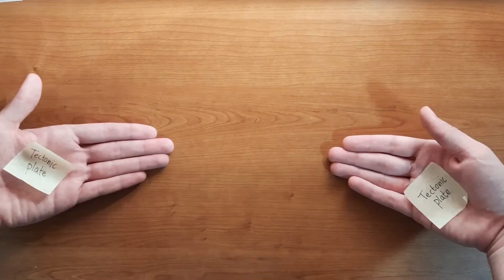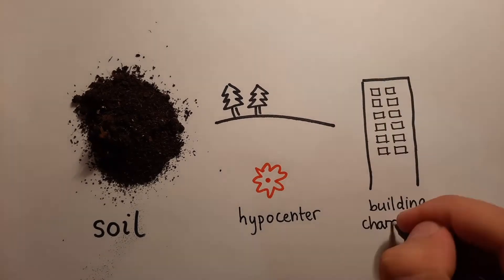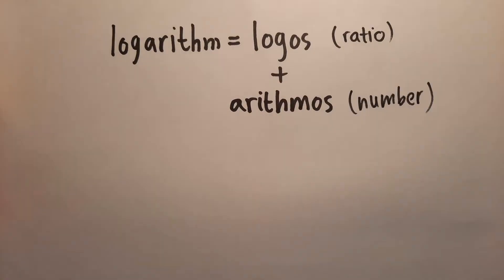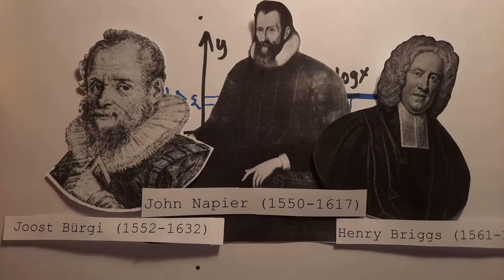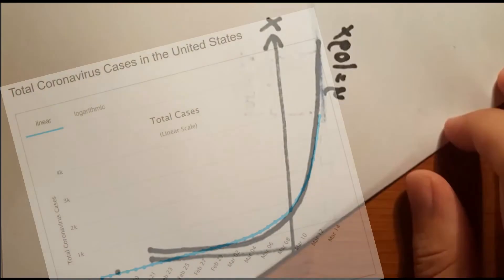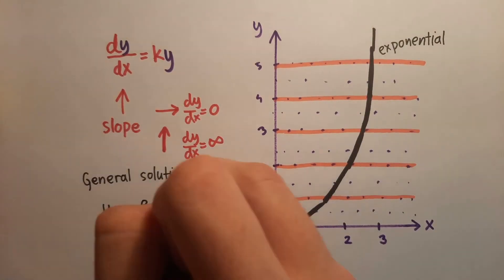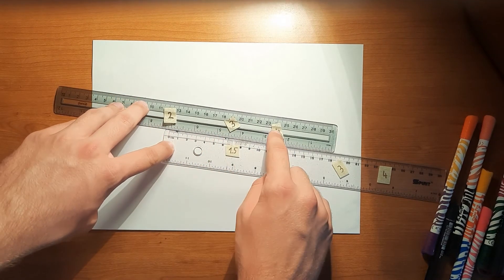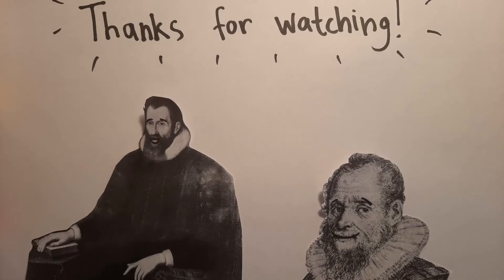Logarithms shaking the Earth | Junior Breakthrough Challenge 2022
A short video motivating properties of the logarithm function and its invention for computation purposes by famous mathematicians of the 17th century (a topic for another video?). Various applications are discussed ranging from log scales used in dealing with large numbers (graphing, multiplication etc.), measuring earthquake magnitudes and sound intensity to pH values in chemistry and logarithmic spirals as an example of another bond between maths and nature.

Video made as an application to Junior Breakthrough Challenge organized annually from 2015.